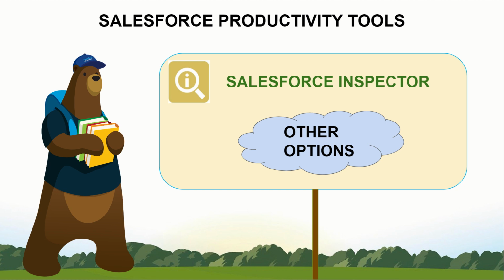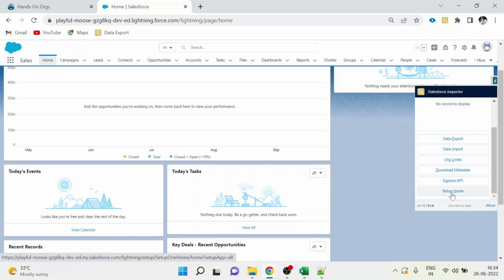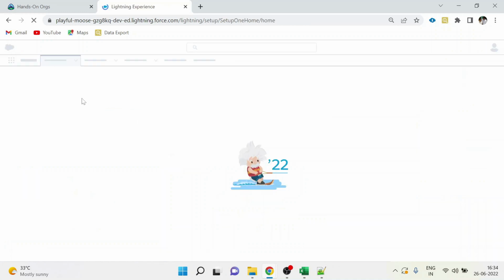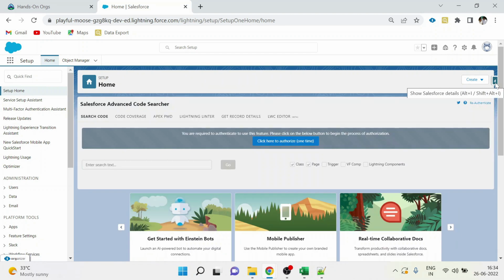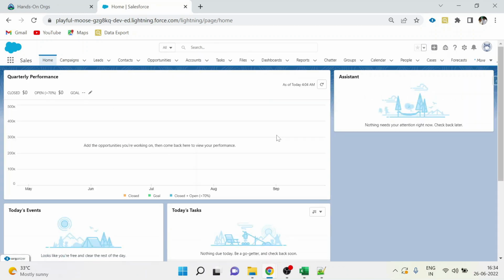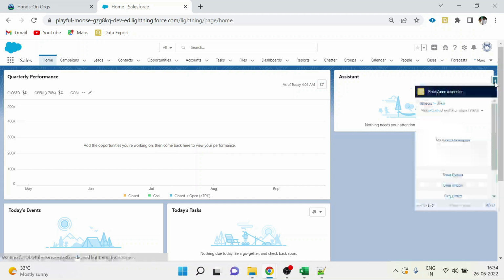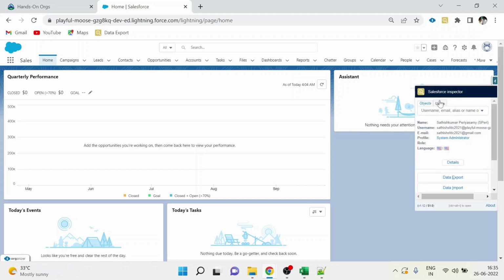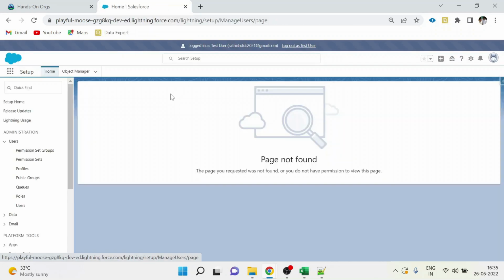Other features of Salesforce Inspector Chrome Extension - Productivity Tool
Salesforce Inspector:

To evaluate data and metadata straight from the Salesforce UI, administrators and developers can use productivity tools.
To increase efficiency and joy in Salesforce configuration, development, and integration work, an extension to the basic Salesforce UI is being developed that will put a metadata layout on top of it.

Features of Salesforce Inspector:

1. Immediately from a record detail page, edit page, or Visualforce page to quickly access field information.
2. View and edit records' whole contents, including information not shown on the page layout, in a flash.
3. Directly from Salesforce, quickly export and import one-off data. Data can be copied to and from Excel with ease. If you are already logged in with your browser, there is no need to log in again.
4. Check out the current consumption caps
5. Easy access to user record information.